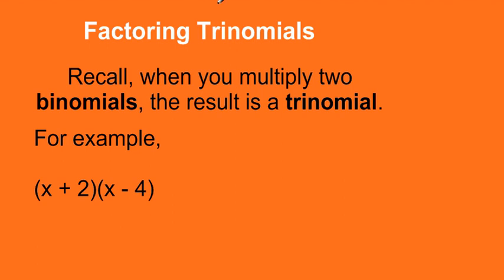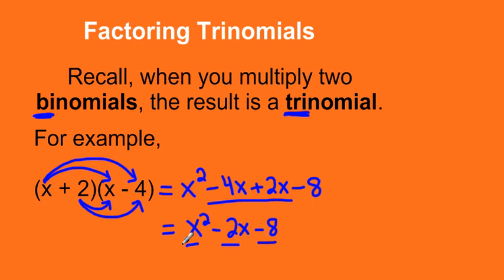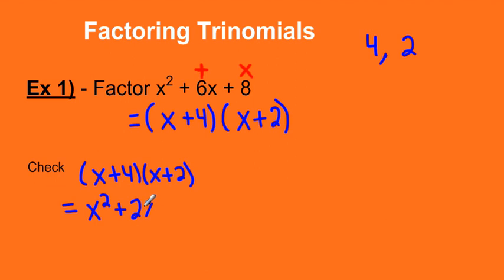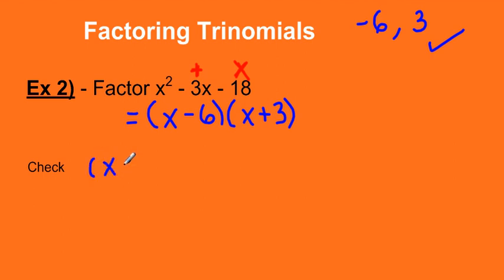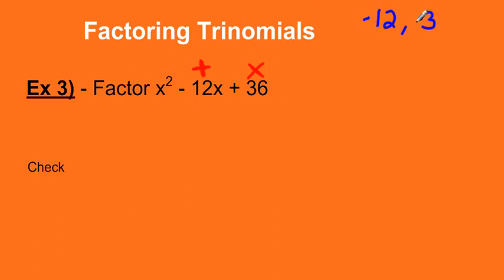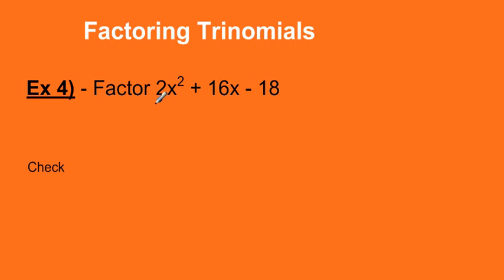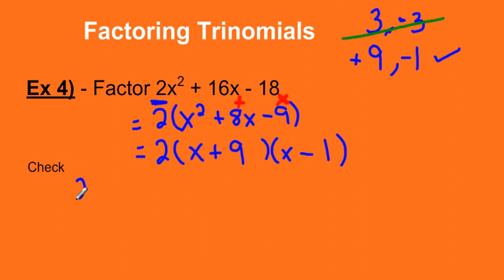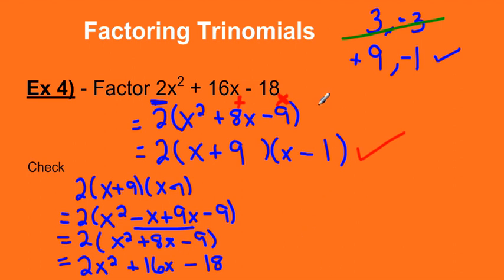Factoring Trinomials Tutorial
Tutorial on Factoring Trinomials